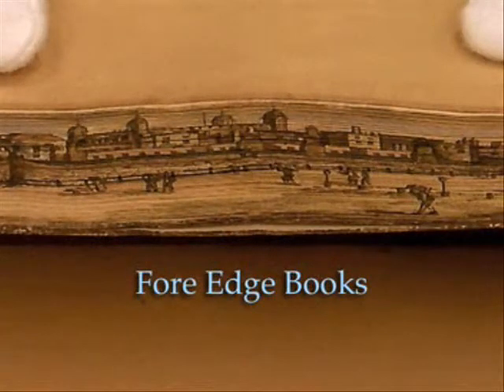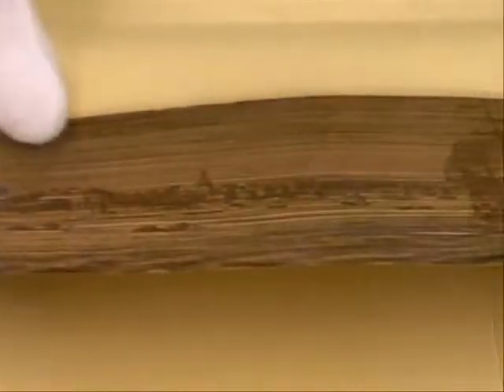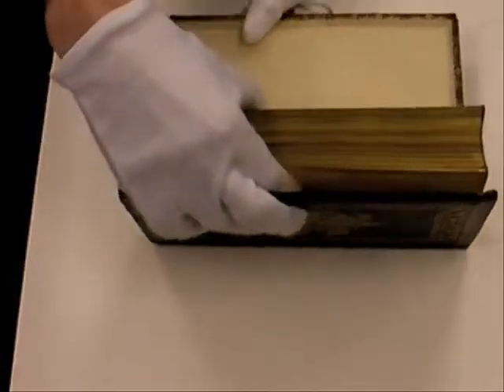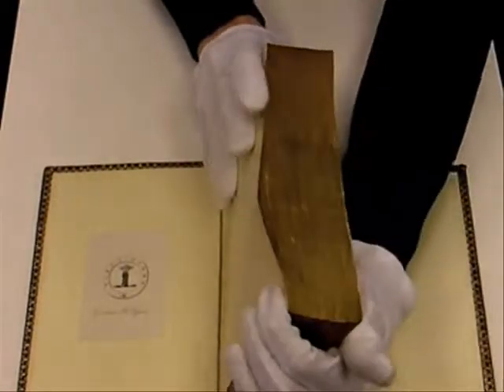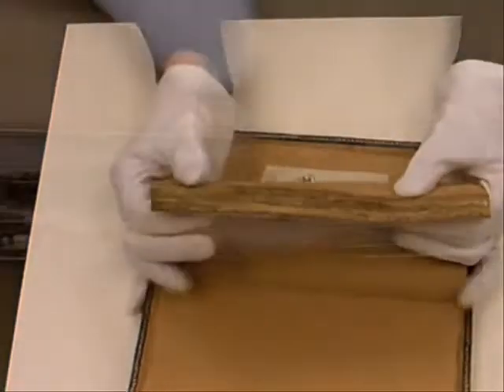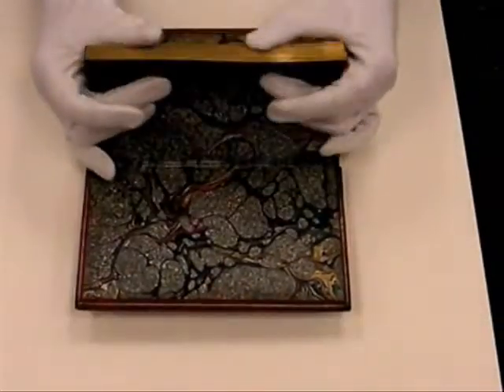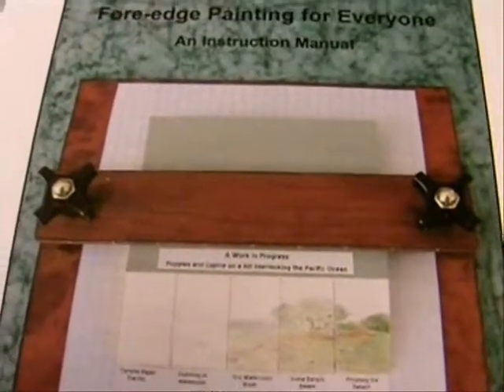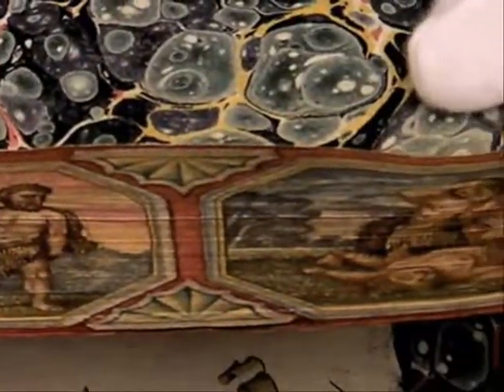52 for 150: What's So Special About Your Library's Fore Edge Book Collection?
October is National Book Month, so for week 42 of our Kansas sesquicentennial video series we thought it would be cool to feature our Fore Edge Book Collection. These are books that have a design applied to the page edges—a technique dating back to the 16th century—which only becomes visible when the book pages are viewed together, either with the book closed or with the pages fanned.